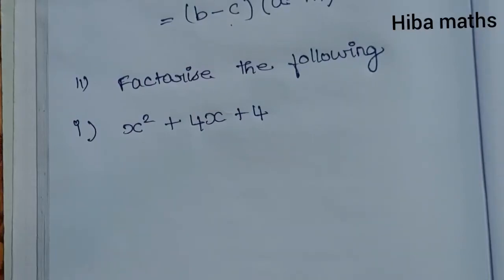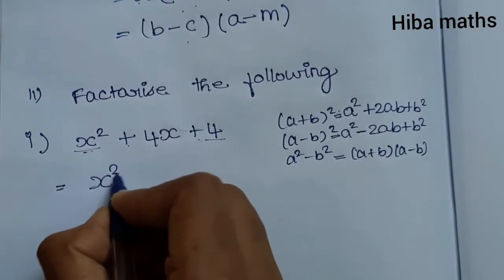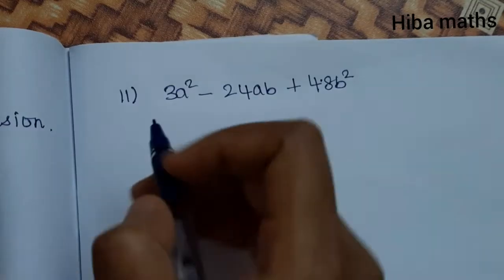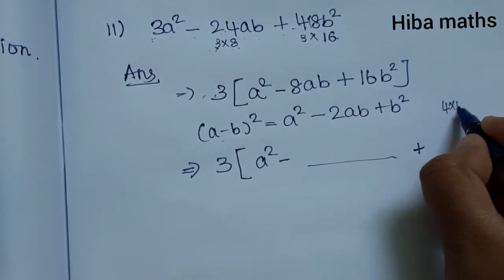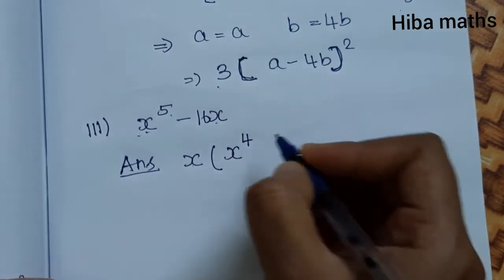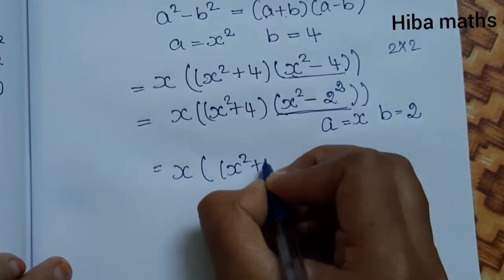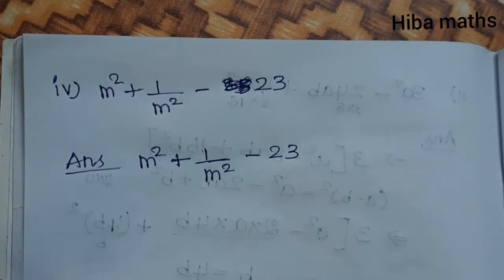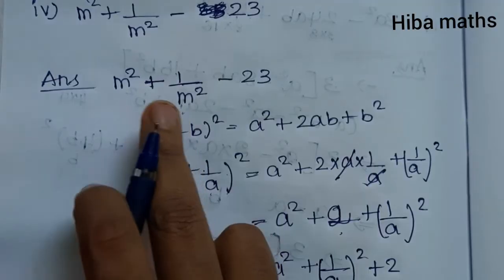9th maths chapter 3 exercise 3.5 question 2 tn samacheer hiba maths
9th maths chapter 3 exercise 3.5 question 2 tn samacheer hiba maths